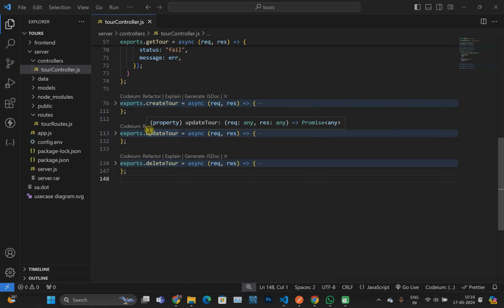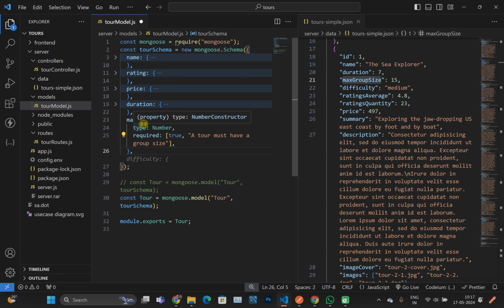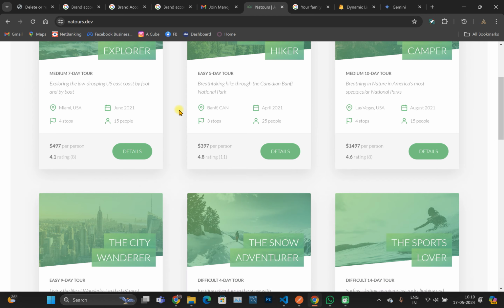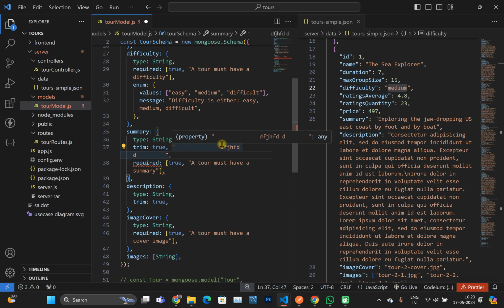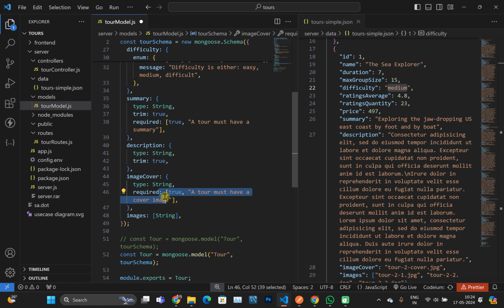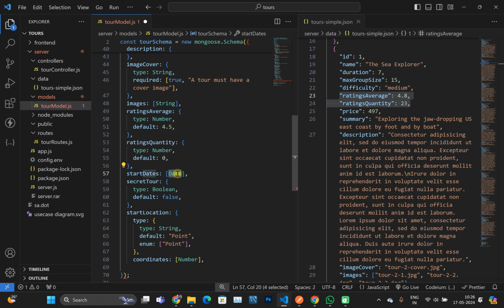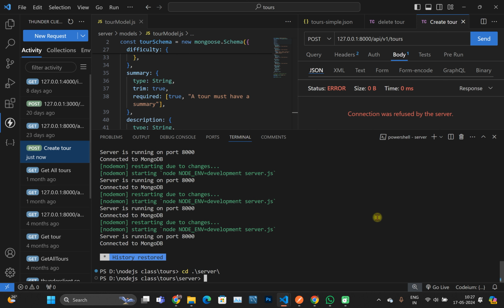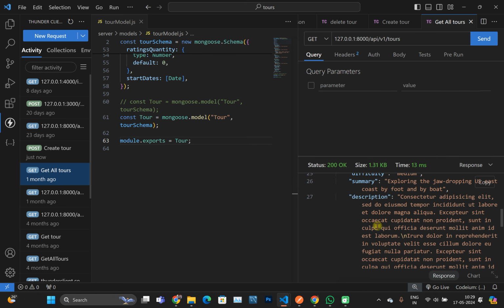Completing the tour model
In this video we are completing the tour model